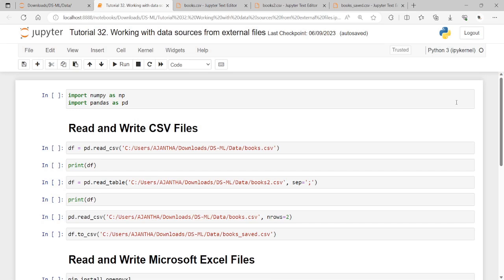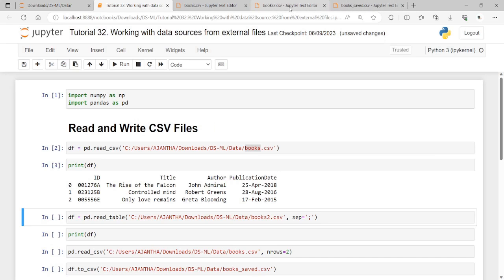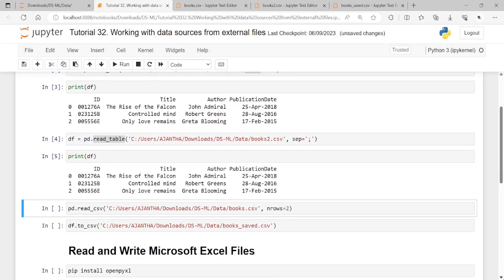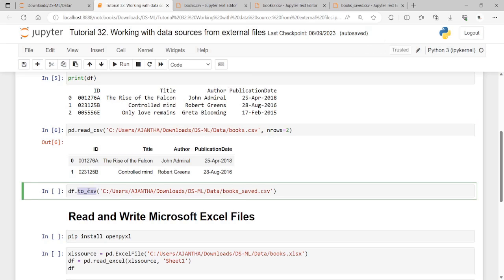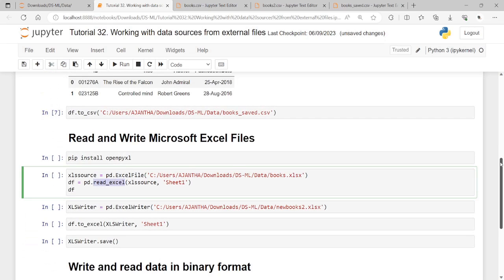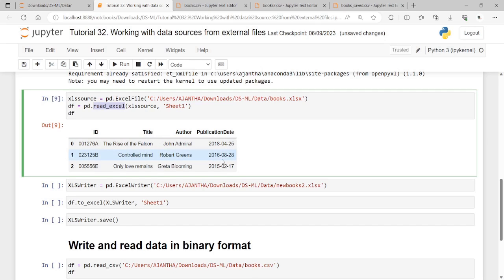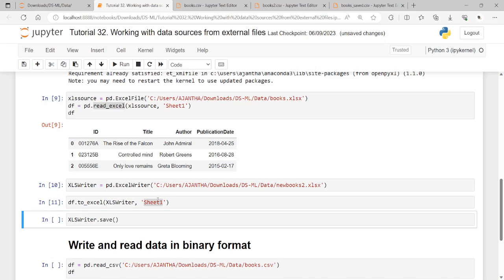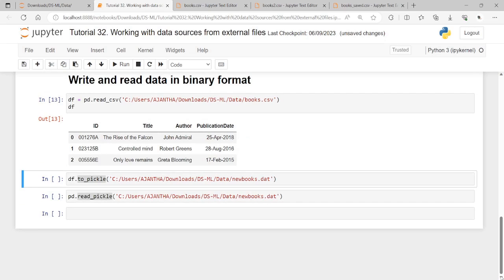DS - ML Tutorial 32. Working with data sources from external files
In this session various methods to work with data from external files in Python using the pandas library has explained.
* importing and reading CSV files using the `read_csv` function, highlighting the flexibility to specify the number of rows to import.
* exporting data to CSV files using the `to_csv` function.
* how to import and export data from Excel files using the `read_excel` and `to_excel` functions respectively.
*  the use of pickle serialization for reading and writing data in binary format.
The tutorial aims to provide a comprehensive overview of reading and writing different file formats in pandas.